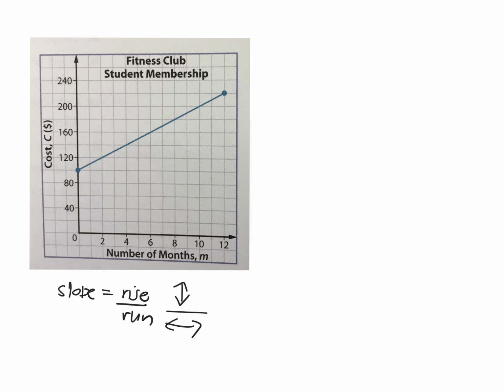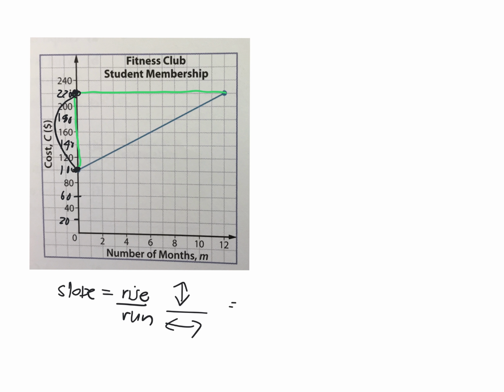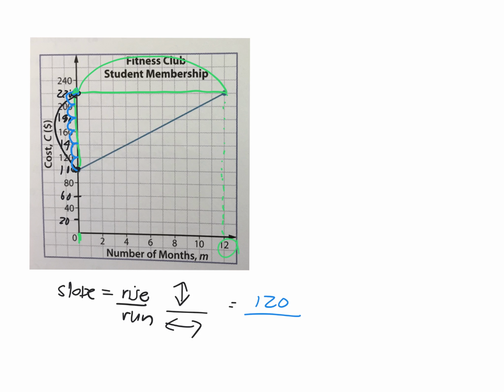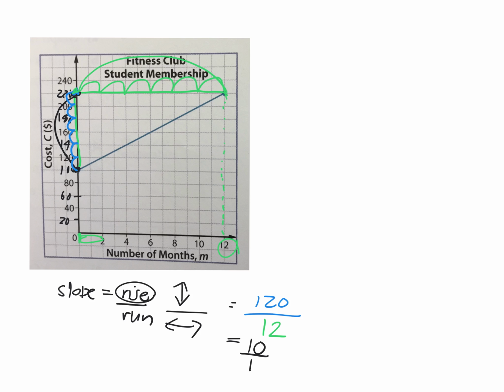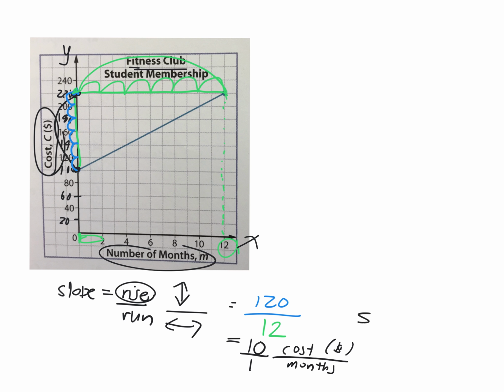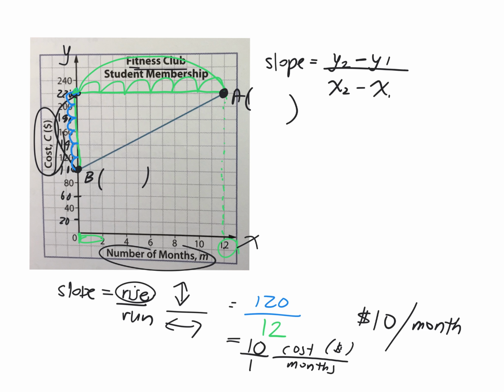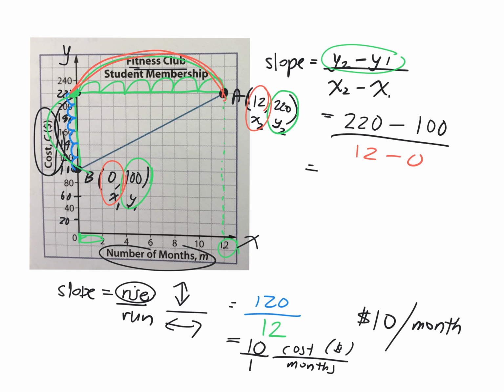How to find slope using coordinates 4.2 gr 9 applied